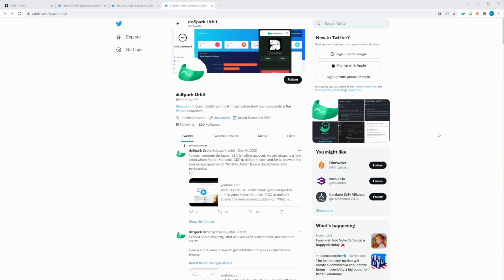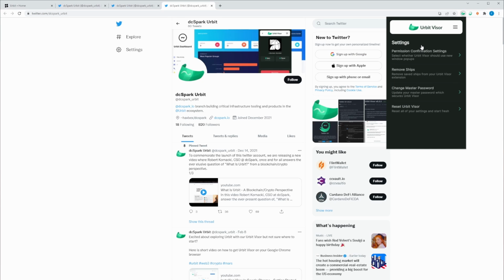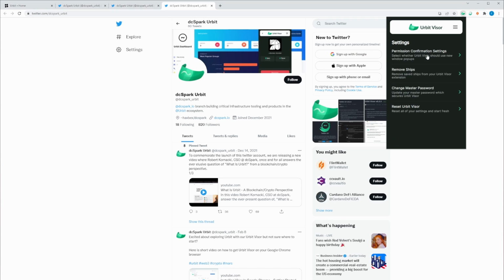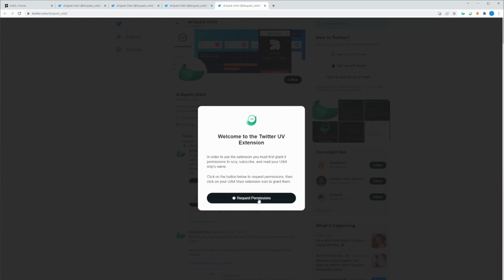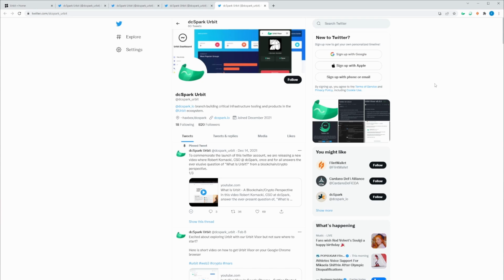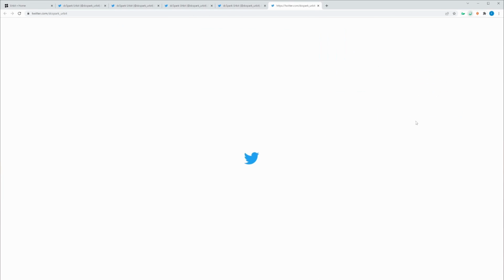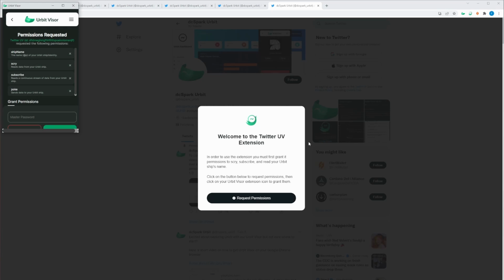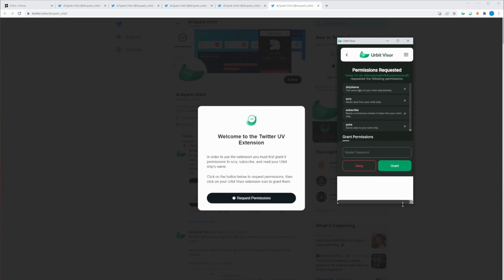Choosing Modal or Popup Permission Prompt - Getting Started With Urbit Visor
In this video we take you step-by-step in showing how to configure the popup permission confirmation prompt in Urbit Visor.

dcSpark Group: ~havbex/dcspark